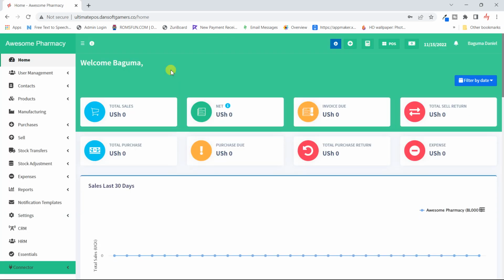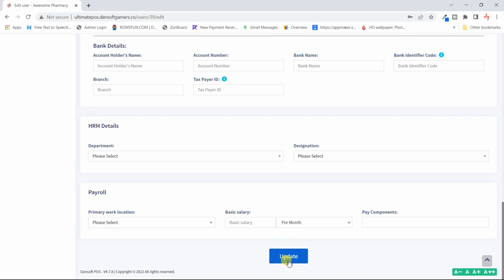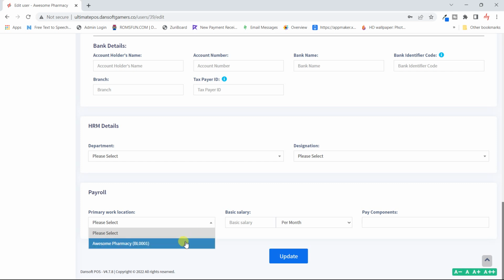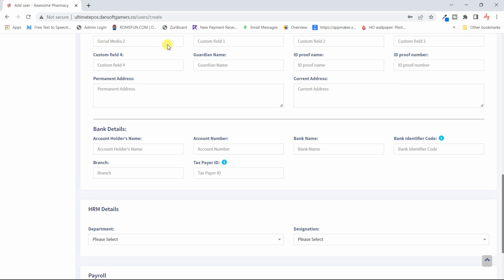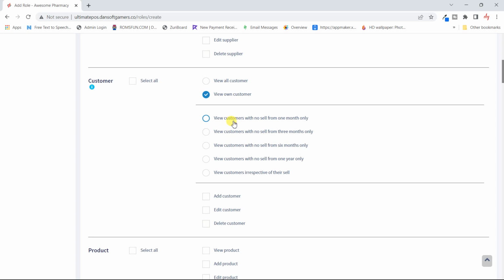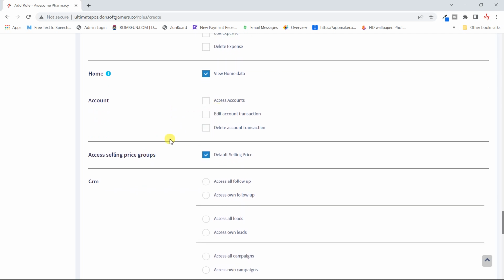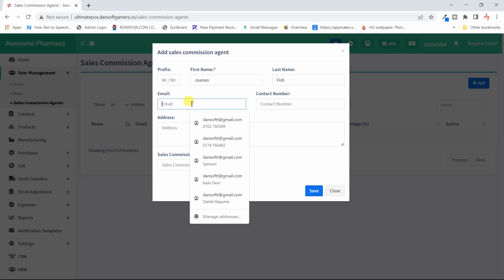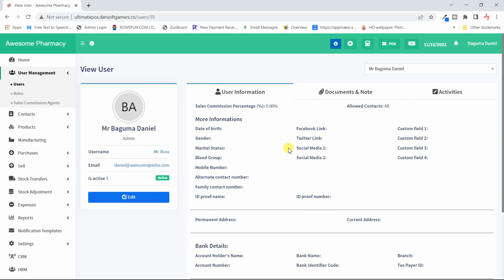Business system Part 5: The User management module on Dansoft POS Business system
Every Business has users or employees, it is very important to setup and limit roles of different users in the business system. In this video are going to cover setting up new users and sales commission agents to the system and assigning roles to them.
Business system